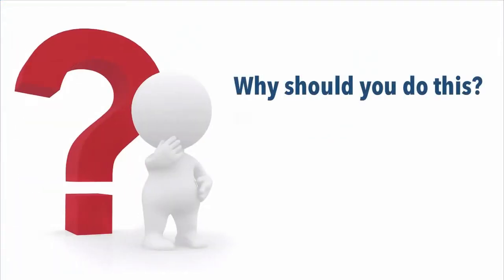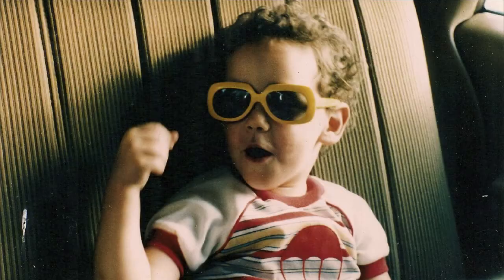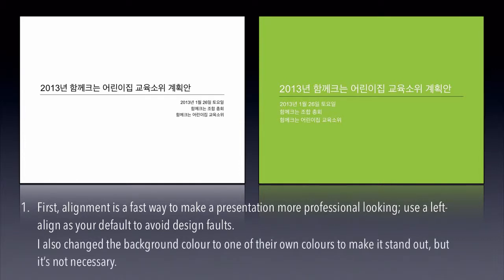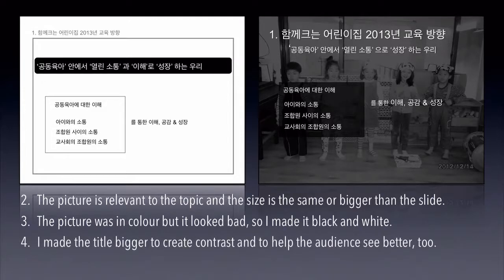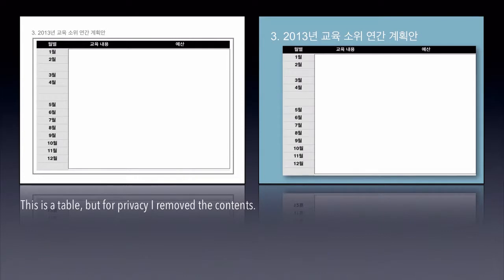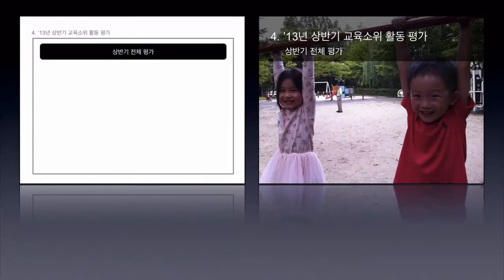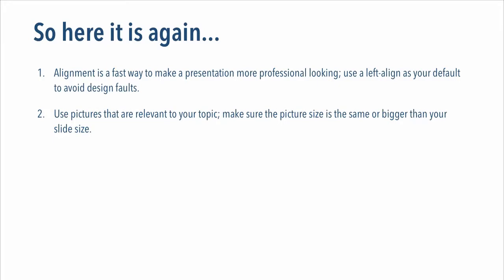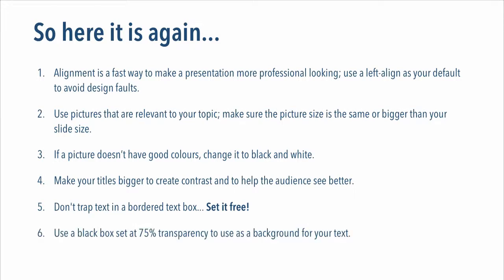How to use pictures as a PowerPoint background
As promised, here's the tutorial on using a picture as a PowerPoint background. This also works for anyone like me who uses Apple's Keynote.

Why should you do this?

Well, if your slides stand out from normal presentation slides, your presentation will stick better in the audience's mind.

In the video, you'll see the following...

1. Slides from a real presentation that I fixed and added pictures for the backgrounds.
2. You'll see the Before, then I'll show you how to get from the Before to the After.

The steps I took can be done in PowerPoint or Keynote. The slides in the example presentation were all made in PowerPoint for Mac. Don't worry, as pretty much everything in the PC version of PowerPoint does the same thing.